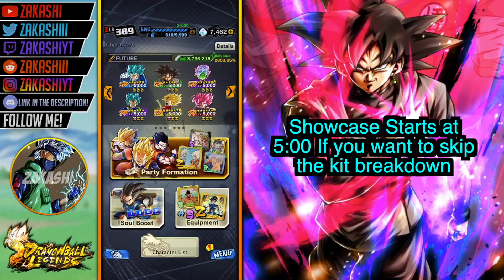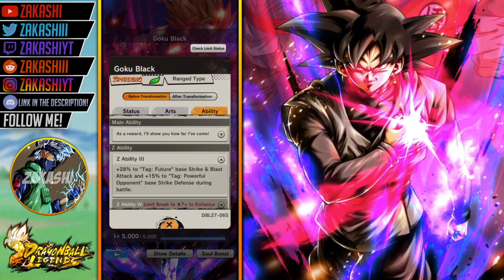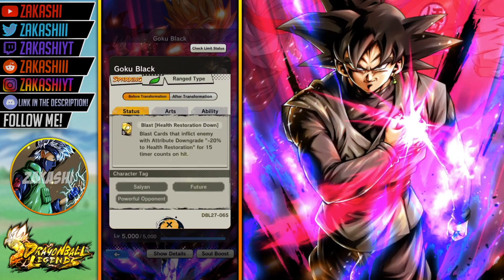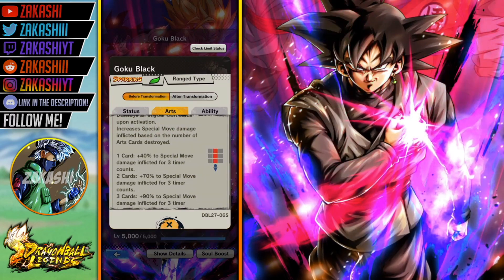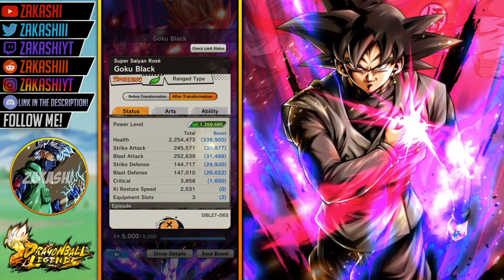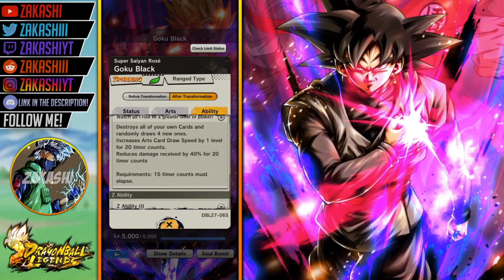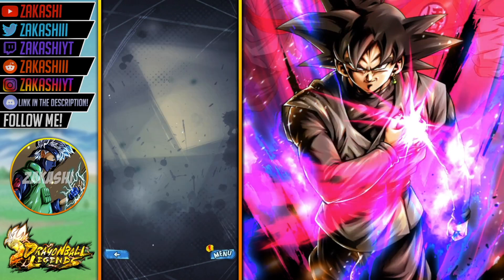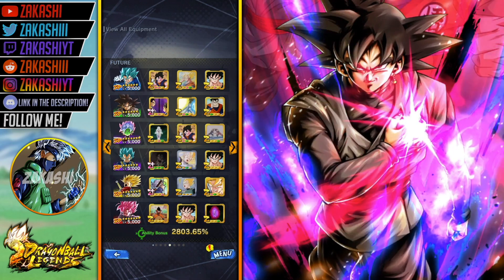SHOWCASE: TRANSFORMING GOKU BLACK ROSÉ LV5000, 700%! ZENKAI DESTROYER! | DragonBall Legends | PvP